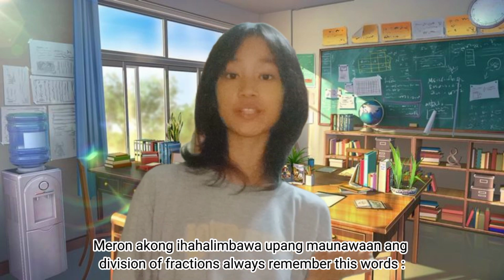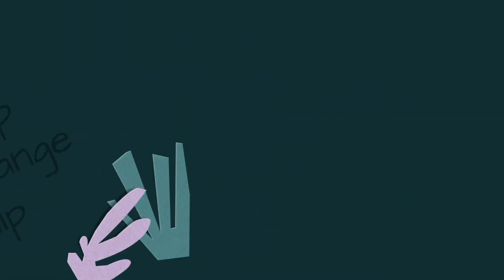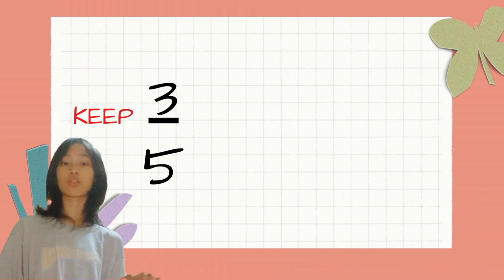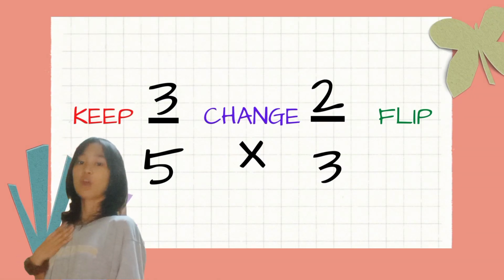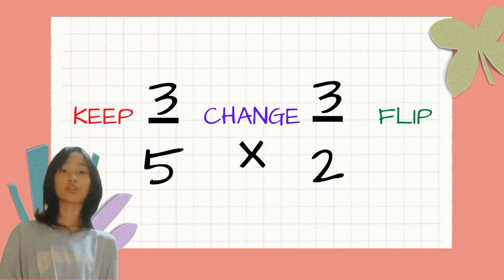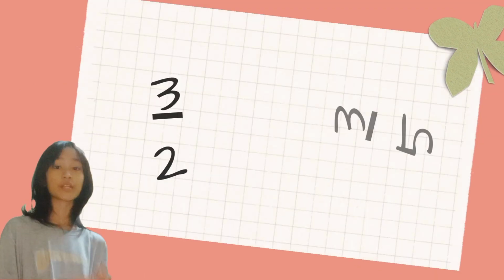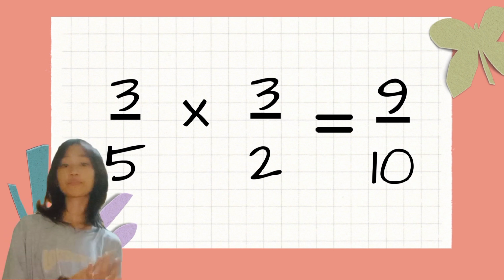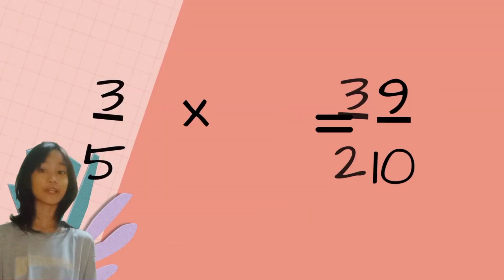Math - Episode 4 – DIVISION - Division of Fractions - by Team COGENT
Episode 4 – Division of Fractions
by Team COGENT (CI Project Management Group 10)